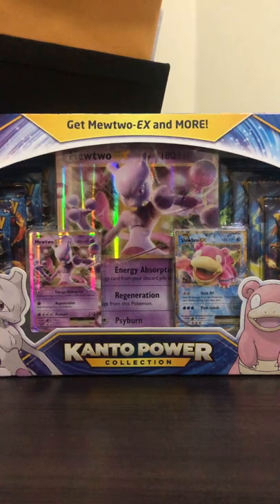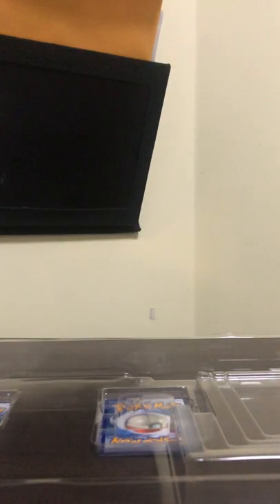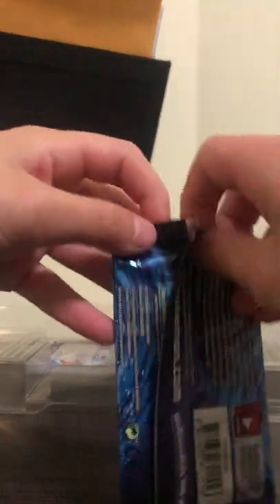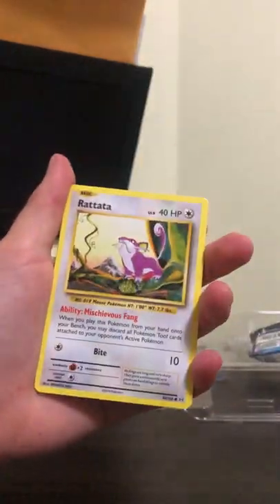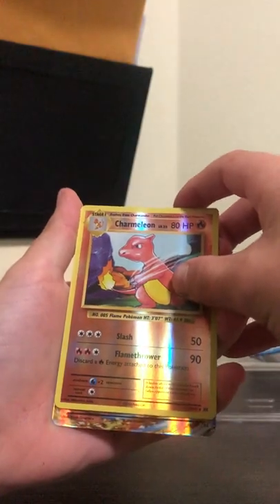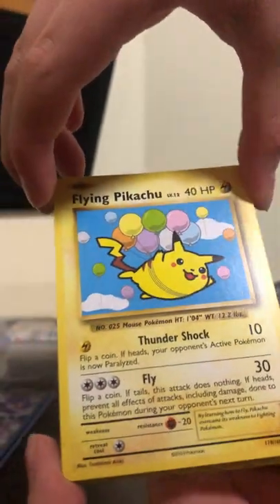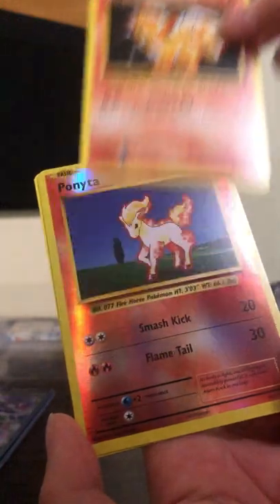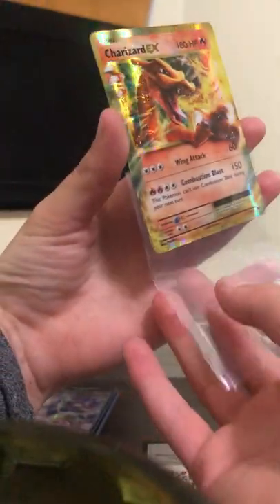Pokémon Evolutions cards 200 dollars worth of cards￼